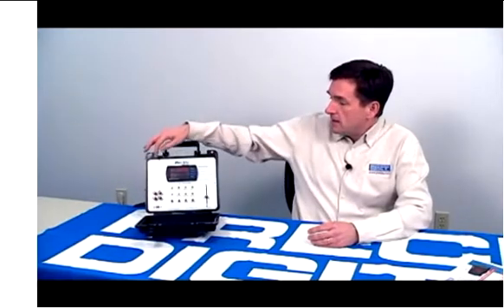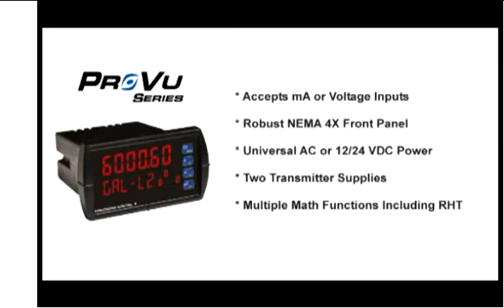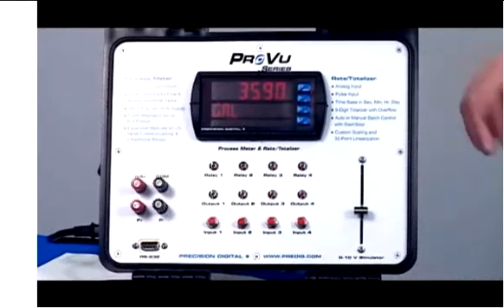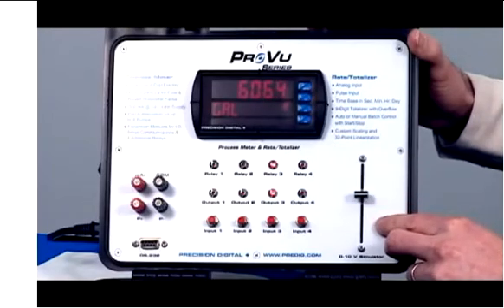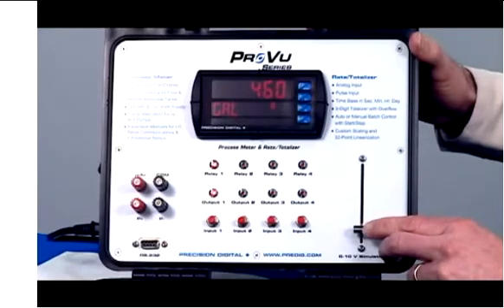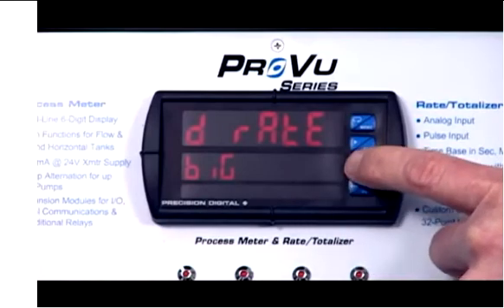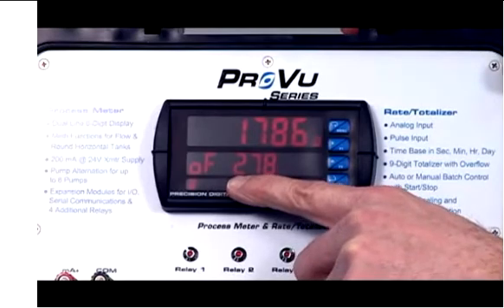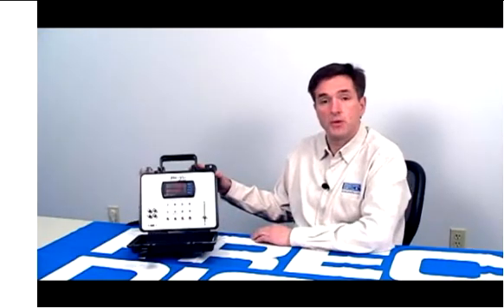ProVu for Level and Flow Applications.avi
ProVu for Level and Flow Applications. PD6000, PD6200, PD6060 & PD6300 panel mount meters. Also avalable with Explosion proof enclosure for FM approved Class 1 Division 1 & 2 areas. PD8-6000, PD8-6200, PD86300 & PD86060.